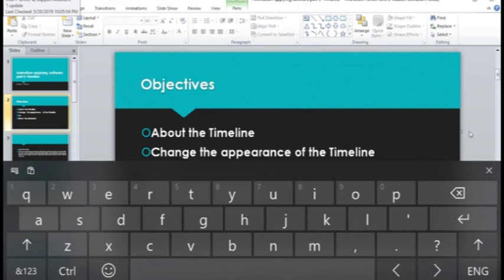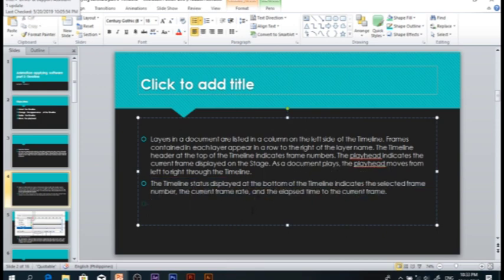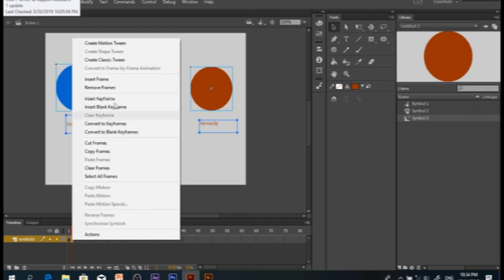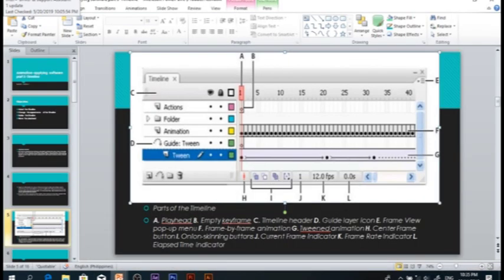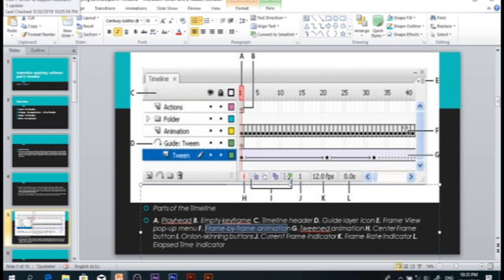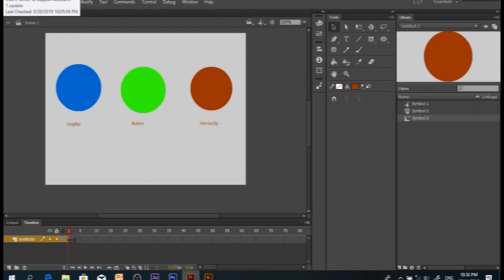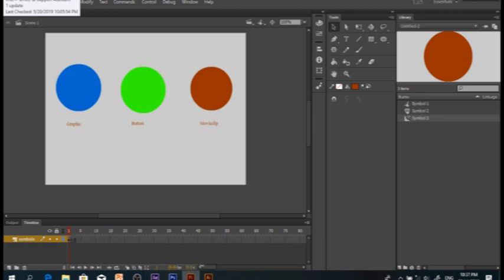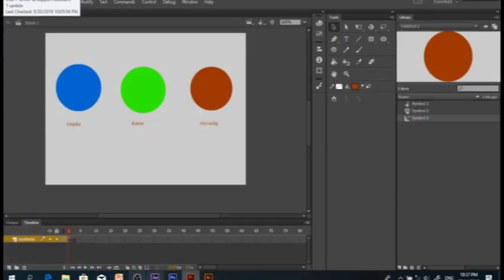Juniors TUTS Adobe Flash part 6 Timeline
This video cover the different parts of a timeline. You will understand the function and purpose of some parts of a timeline.